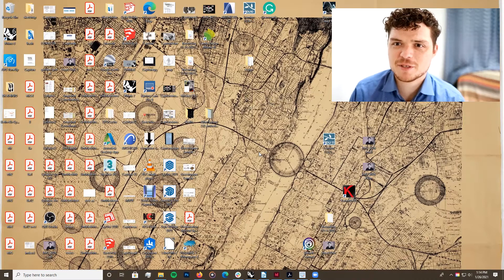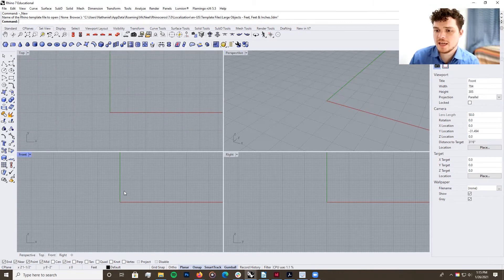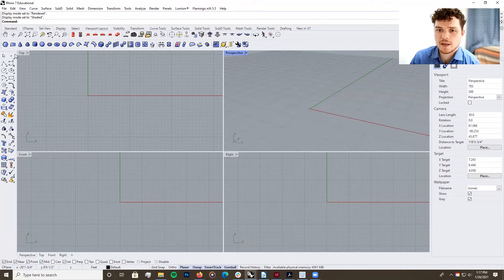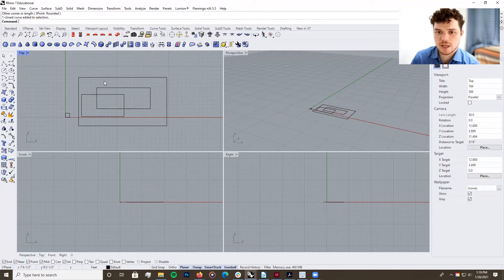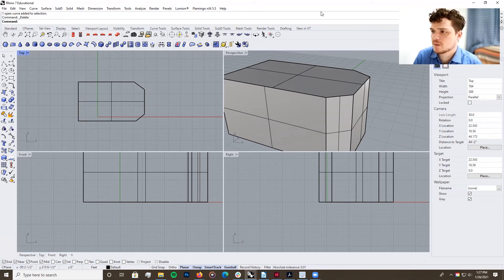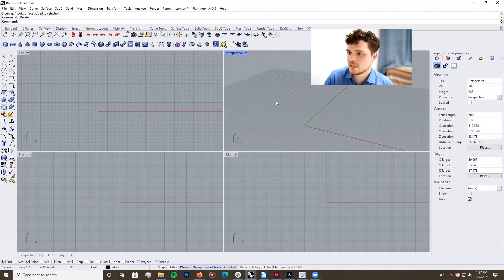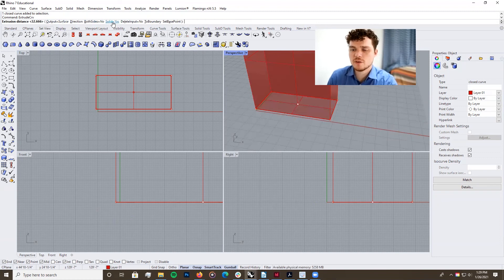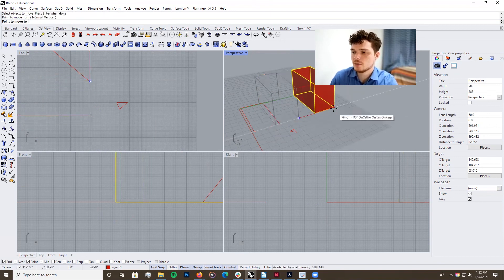Get started the RIGHT way - Rhino3d: Navigation, Interface, and special Tips!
The first time I did this video the mouse was invisible, so I did another take! This is opening Rhino for the first time, looking at the interface, basic navigation.